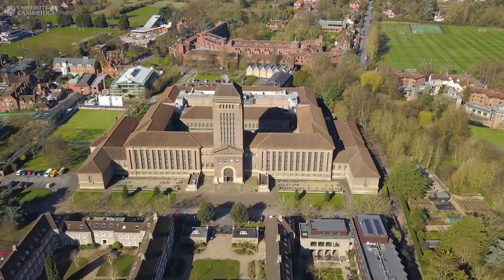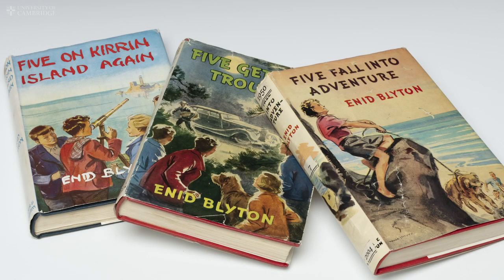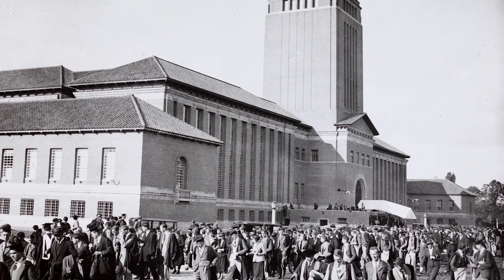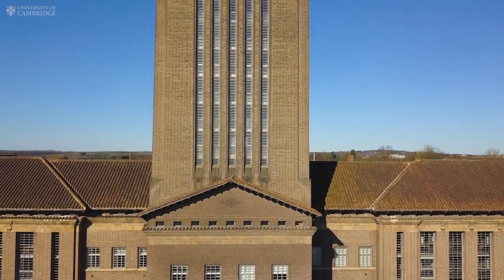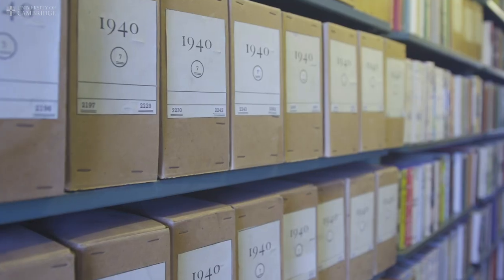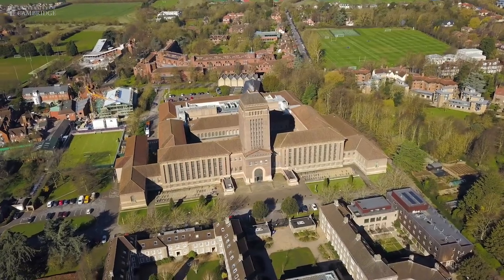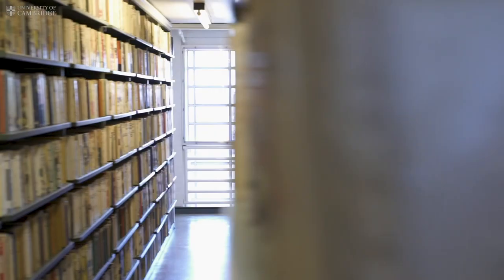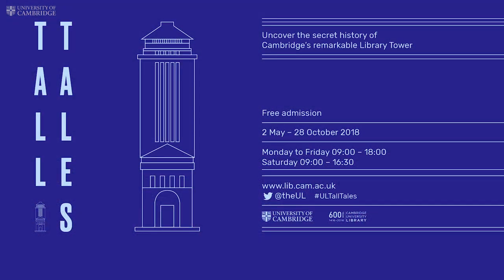Tales from the Tower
The Cambridge University Library’s Tower is an Aladdin’s cave for book lovers and historians alike.
First editions of books such as The Hobbit, Casino Royale and The Famous Five series jostle for shelf space alongside myriad toys, board games, Valentine’s cards, pop-up books and Mr Men cartoons, which have all found their way into the Tower since its completion in 1934.

The treasures of Cambridge University Library’s fabled 17-storey Tower Collection (chosen from more than a million volumes) will go on public display together for the first time in a free exhibition, Tall Tales, which will run until Oct 28, 2018.